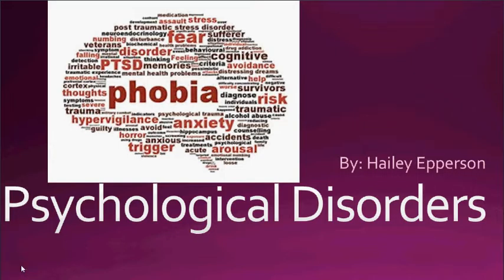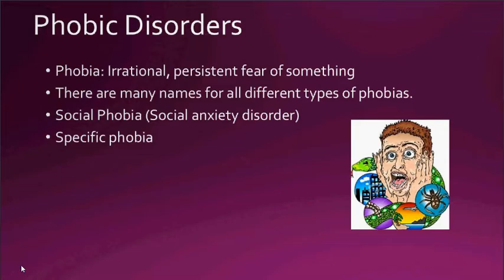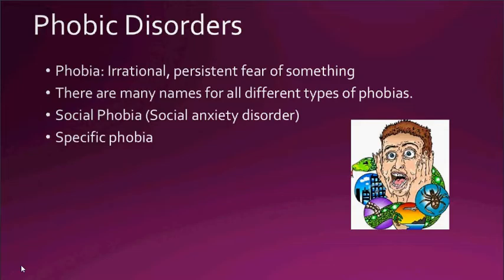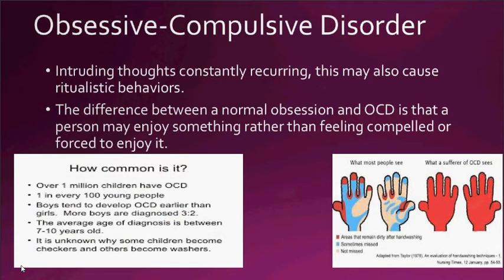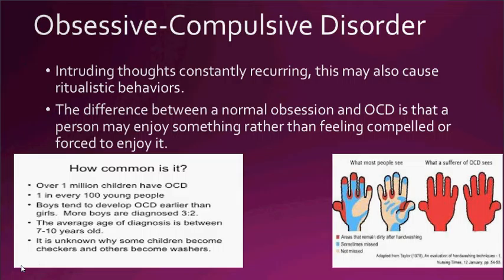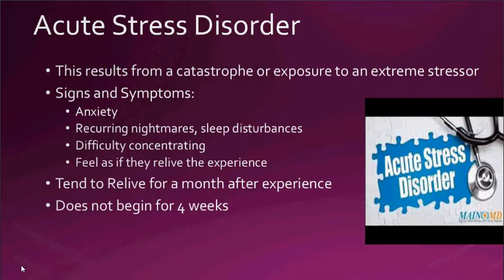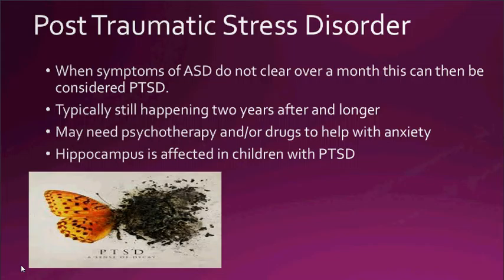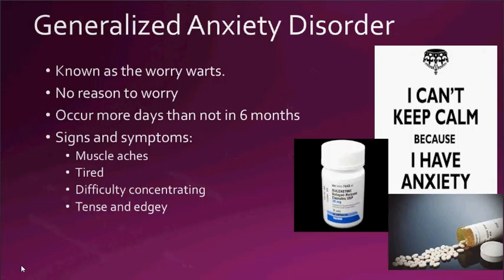Psychological Disorders - Presentation by Hailey Epperson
Presentation for Nursing at Iowa Western Community College.